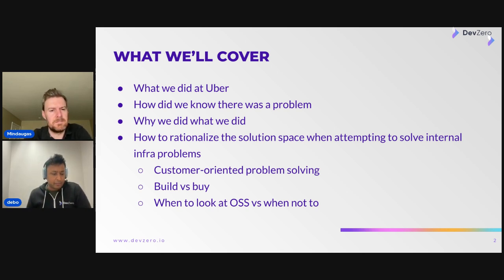How to cut build time for Bazel Gradle Nix and other build tool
In the era of microservices and monorepos build tools such as Bazel, Gradle, Sccache and others are used to cut long build times. Uber has 5000+ microservices and uses various language-specific monorepos that 1000+ microservices are served out of.

Build times for both local development and CI is critical when you have 1000s of engineers working on the same codebase.

In this webinar, Mindaugas Rukas and Debosmit Ray (debo), back then Senior Infra Engineers, shared the story of how they cut dev cycle times drastically and how other companies can do the same. They also shared operational challenges and stories, along with insights into the internal tools used to enhance developer productivity and experience.

If you are using Bazel, Gradle, Buck, Nix, Sccache or operationalizing any dev infrastructure initiative - you want to watch this.

About DevZero:

Devzero is a platform that gives developers access to the environments they need, when they need it so they can be more productive and deliver more code. Developers code locally while getting complete production symmetry without wasting time right sizing, re-compiing, re-building or updating config files. Benefits include cutting CI time by 50%, onboarding time by 70% and increasing developer productivity and satisfaction.